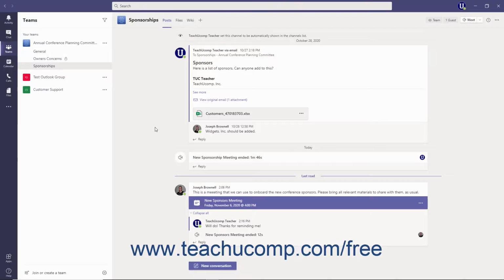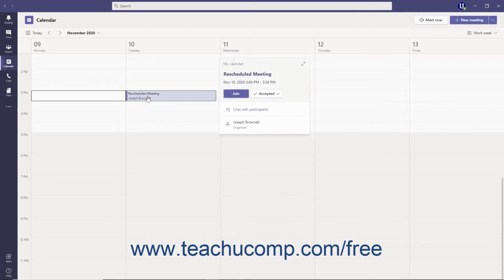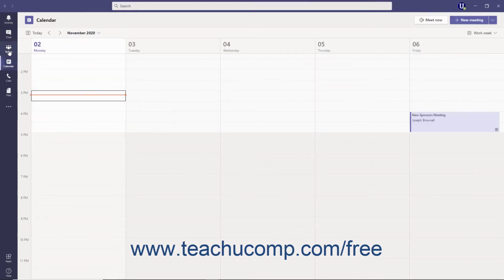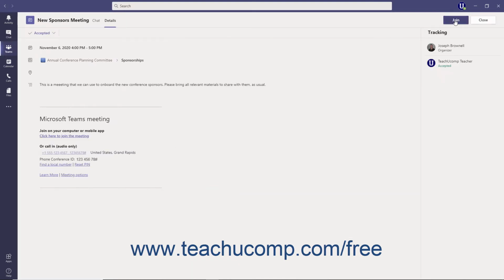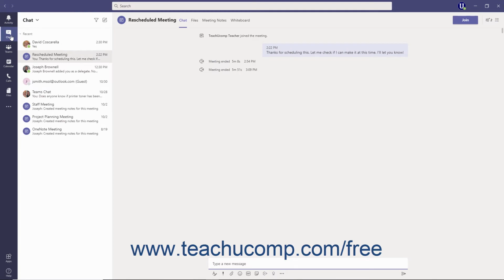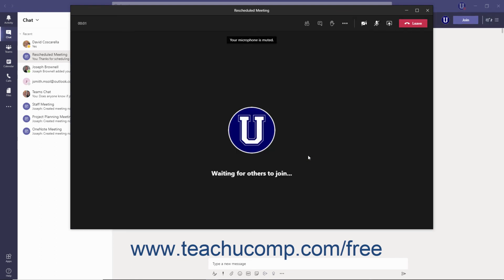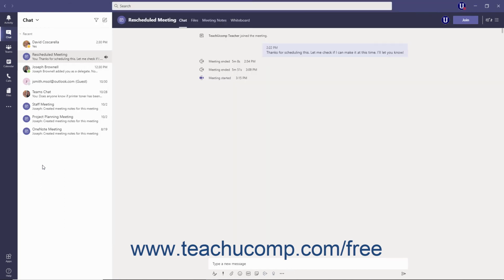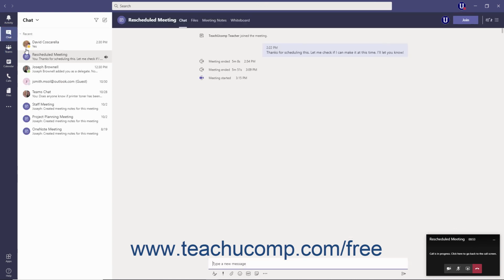Teams Tutorial Starting and Joining a Meeting Microsoft Training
FREE Course! Learn about Starting and Joining a Meeting in Microsoft Teams - the most comprehensive Teams tutorial available. Visit us today!